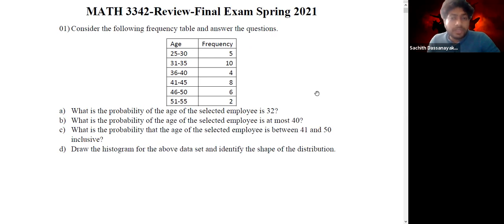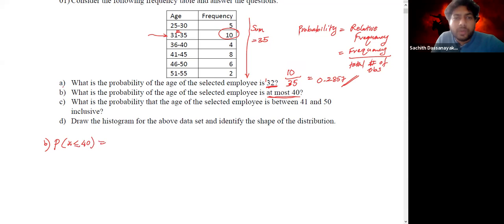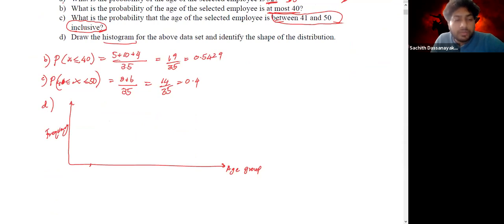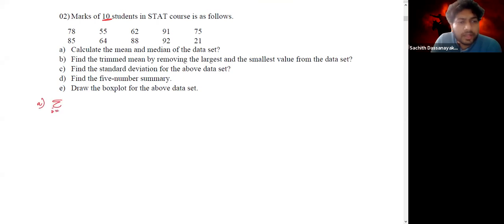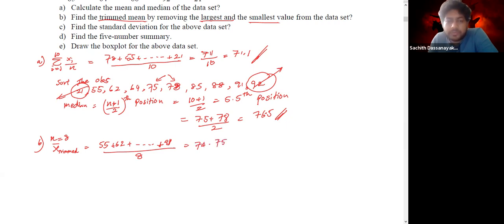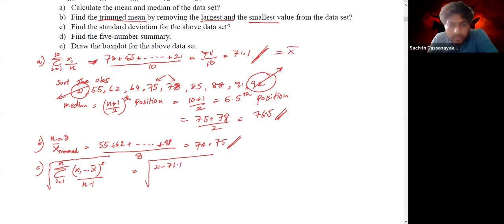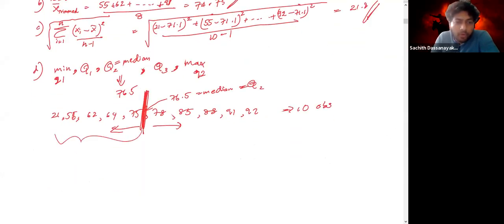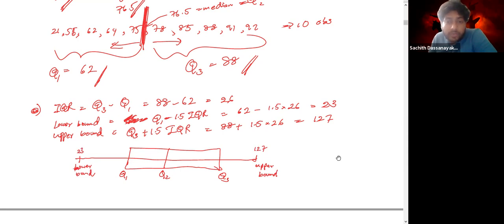Final Exam Review Discussion part 01